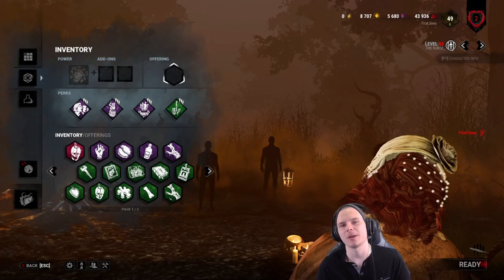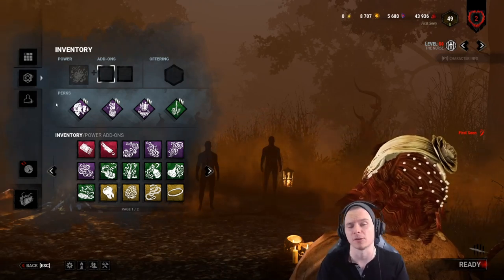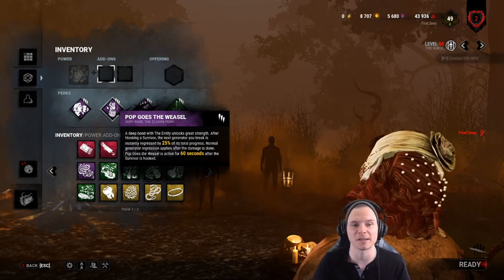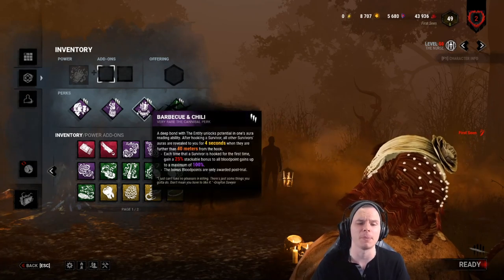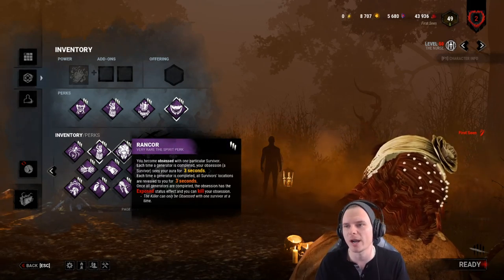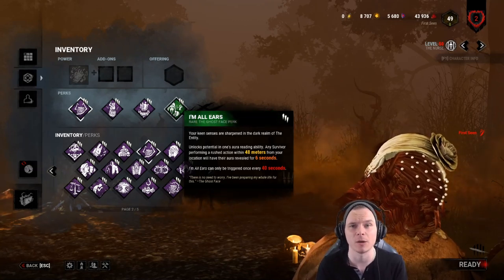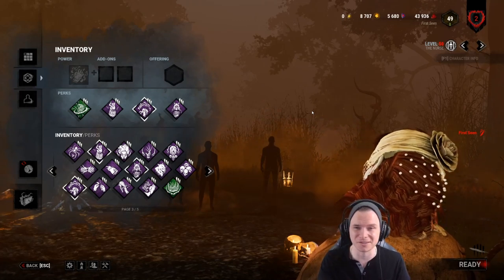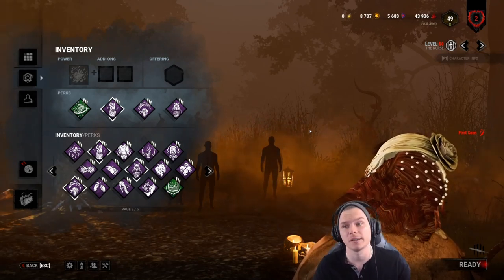Fungoose Tier list, How to build the Nurse Tier 1 [ No Add ons list]